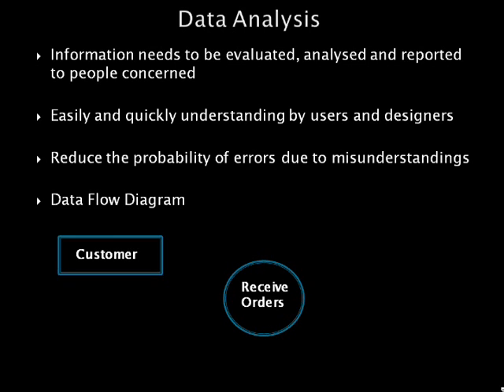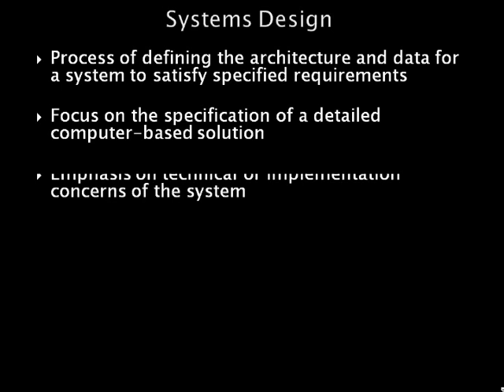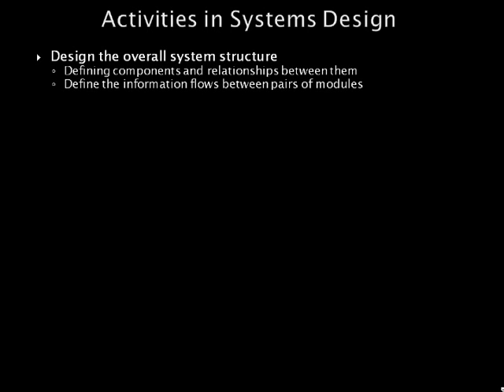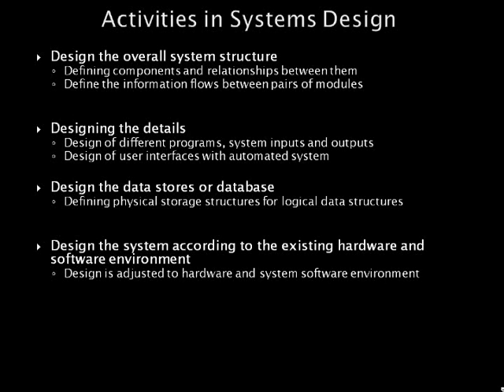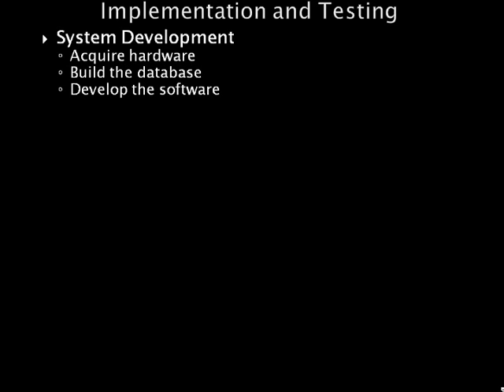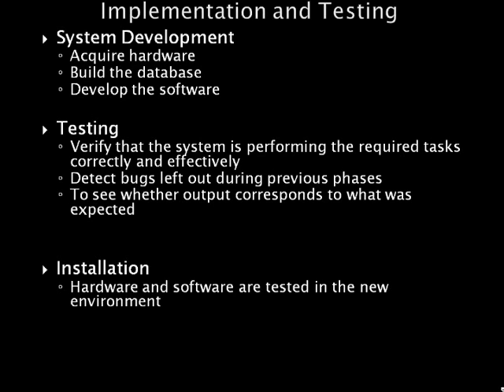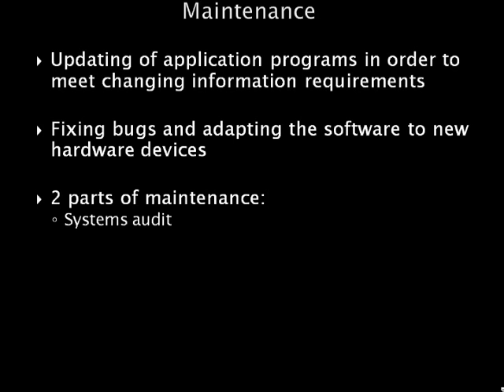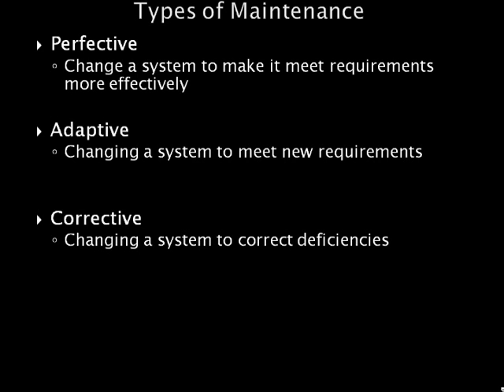System Development Part2